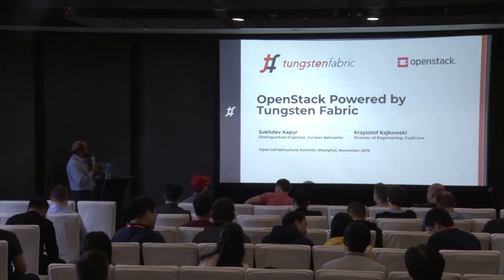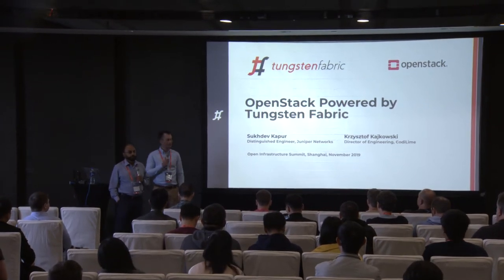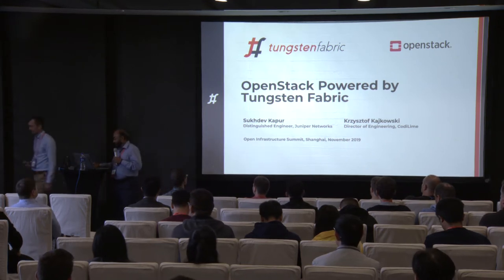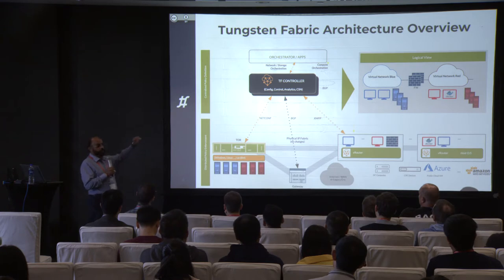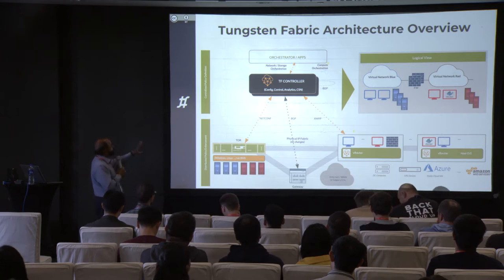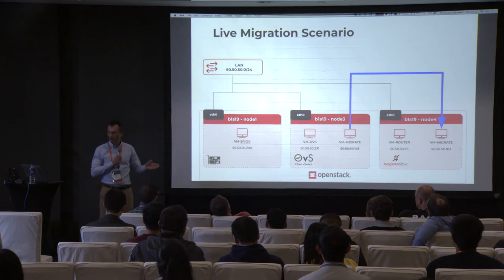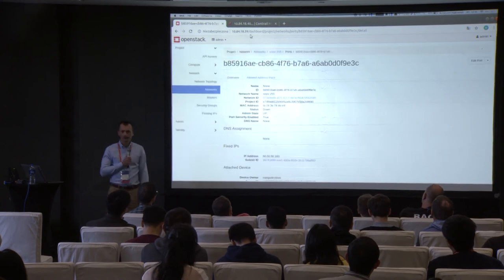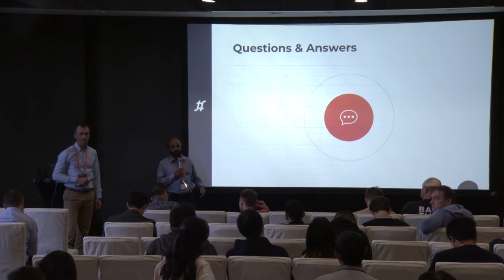Integration of Tungsten Fabric with OpenStack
Tungsten Fabric and OpenStack communities are working together to solve multi-vendor cloud-native use cases. In this talk, Sukhdev Kapur and Krzysztof Kajkowski will show a demo of the interworking, multi-vendor architecture based upon Tungsten Fabric and the OpenStack environment. The solution is based on OpenStack’s ML2 framework which allows multiple network layer 2 drivers to be used simultaneously. Because of this, it’s possible to use not only Tungsten Fabric but also any other ML2-based SDN driver at the same time. The demo will show the integration of Tungsten Fabric with SR-IOV to address low latency and high throughput requirements. The approach allows for centralized management and orchestration, reusing security policies.